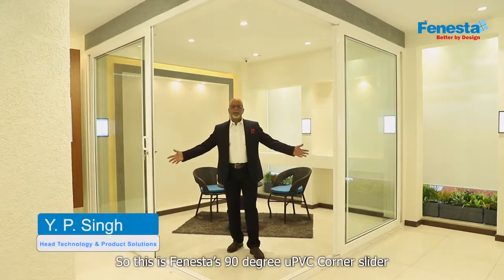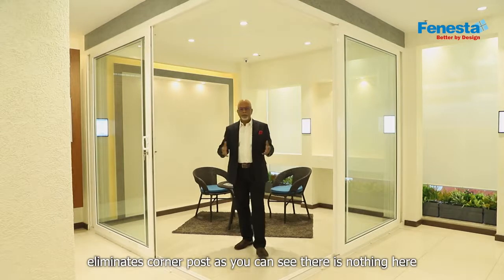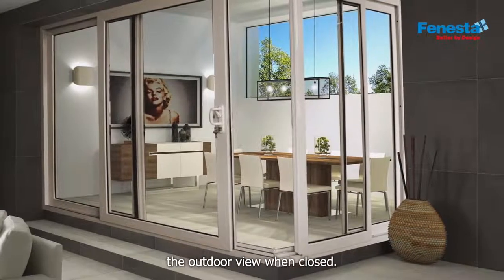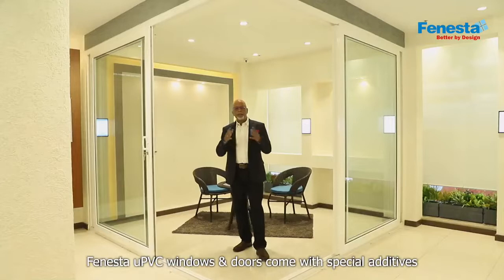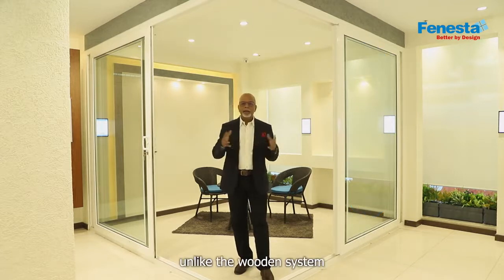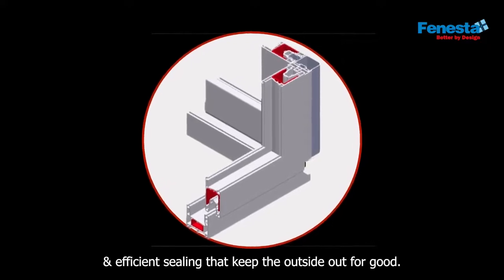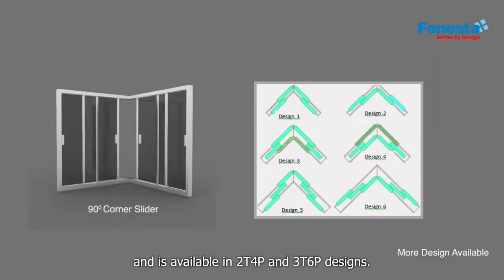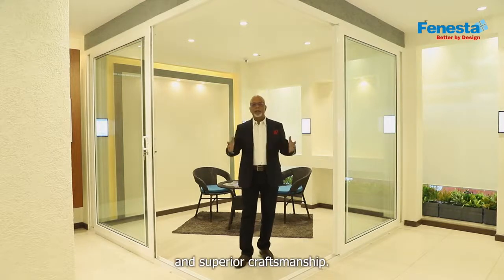uPVC 90° Corner Slider Door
ENJOY AND HAVE FUN.ALL THE NEW FILMS AND SERIES AVAILABLE HERE.